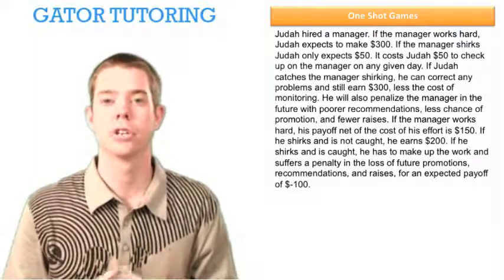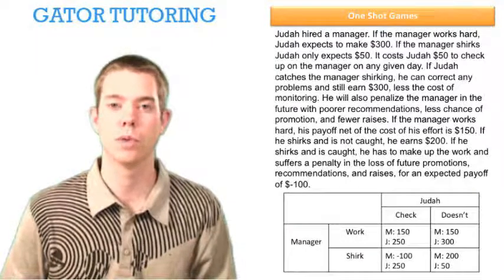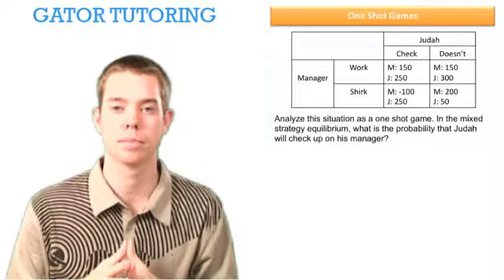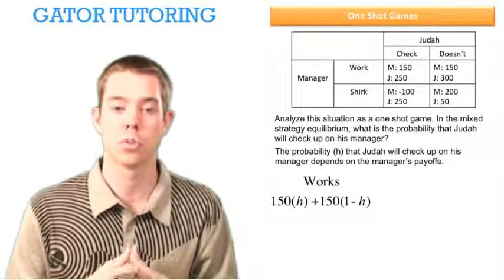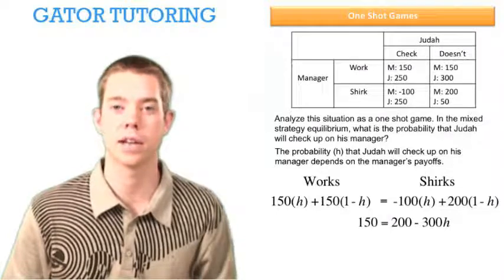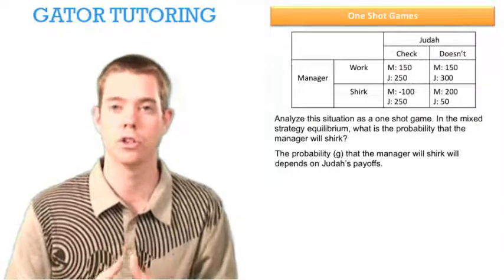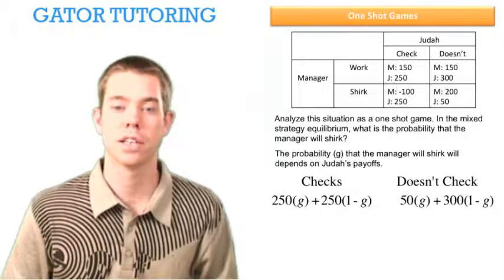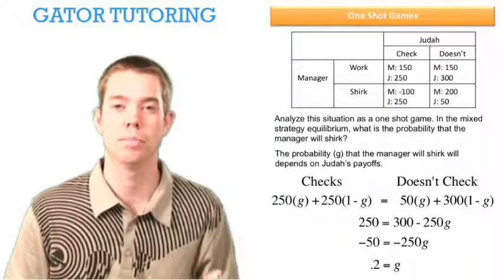Monitoring Game - Game Theory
This video explains how to solve a game with a monitor and a cost to monitoring.